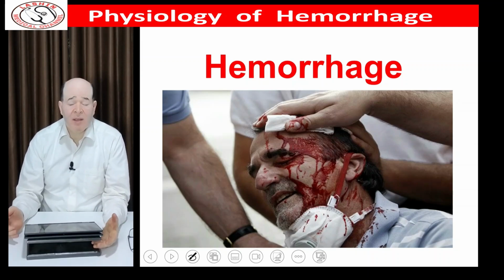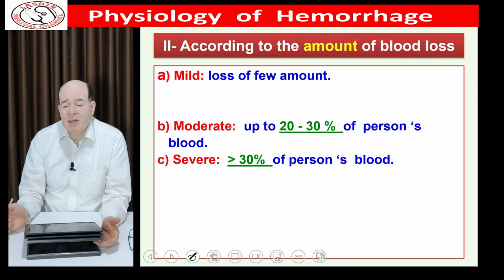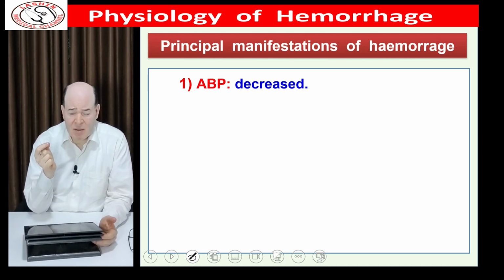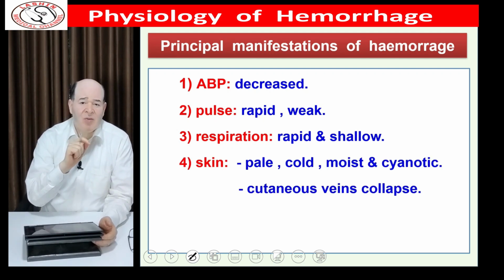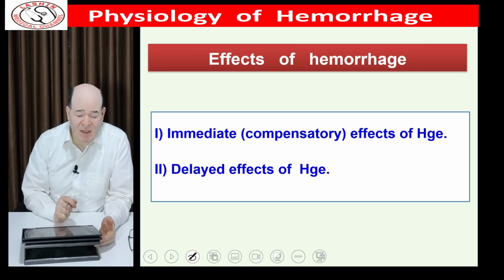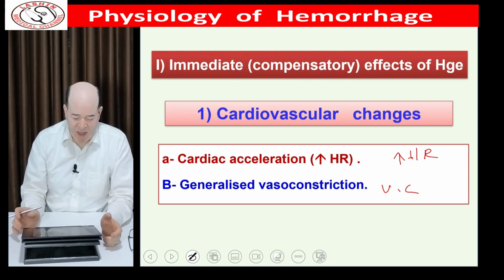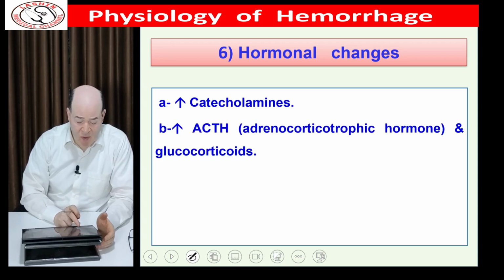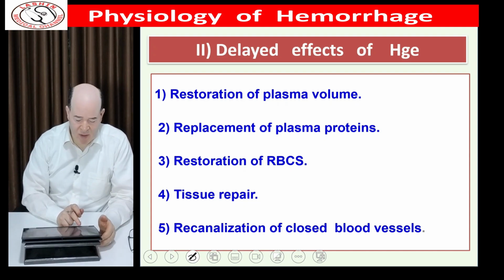Physiology of Hemorrage